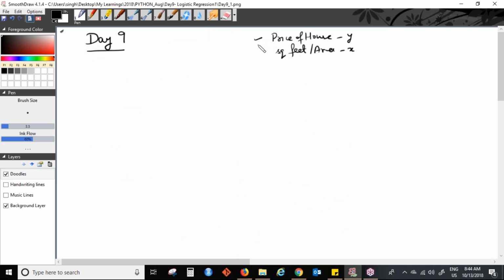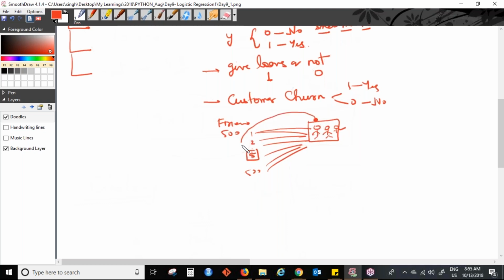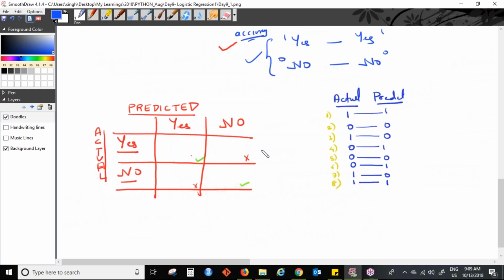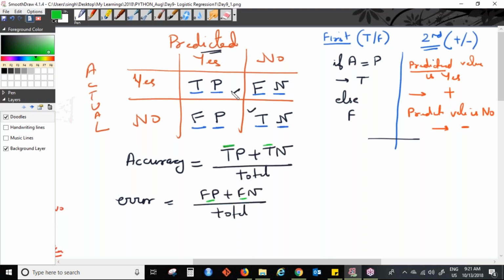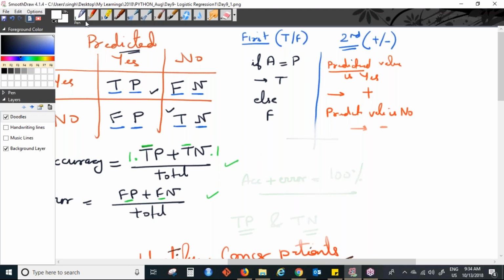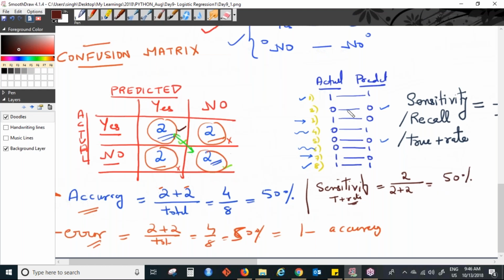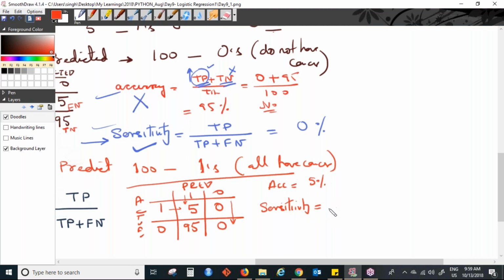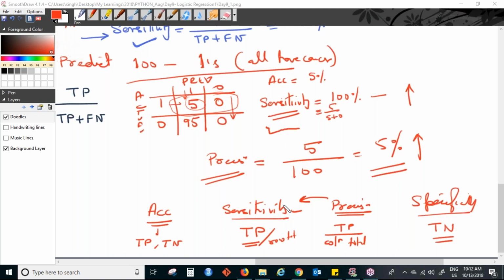Day 9 Evaluate a Classification Algorithm